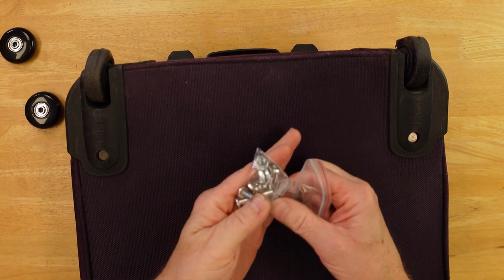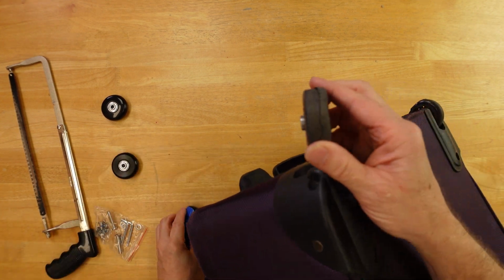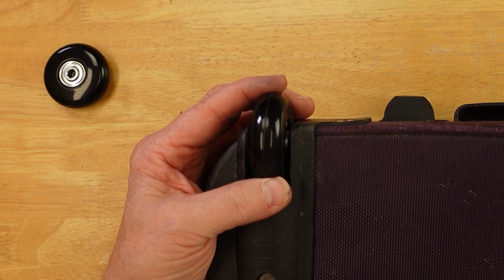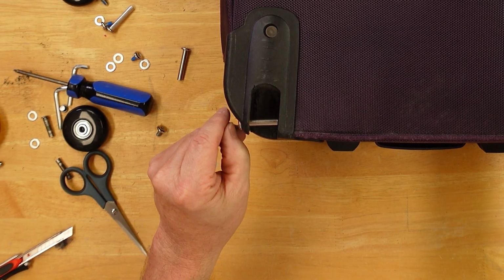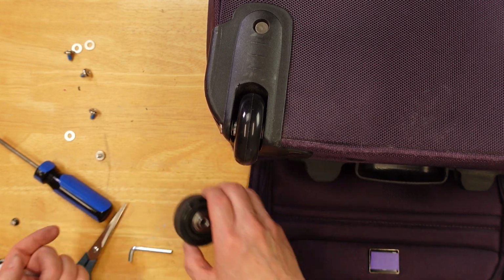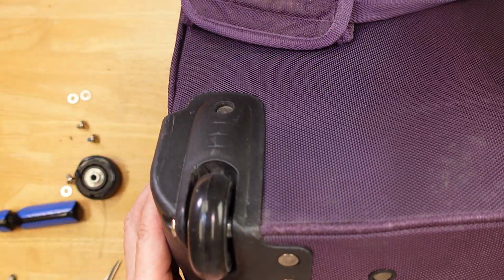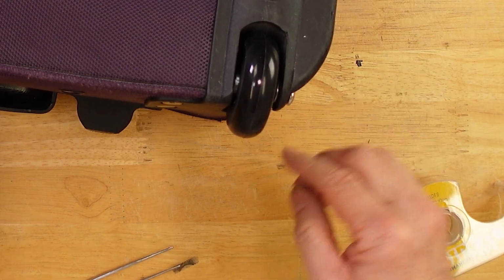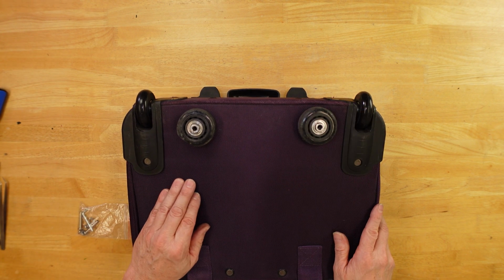Fix It: Commuter Bag Wheel Replacement - Easy DIY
This is an easy fix, anyone can do in minutes. There are wheel kits available for almost any kind of luggage.

Here is the kit used in the video
(make sure you measure your wheels before ordering.

Here's the link to my first video where I fixed a carry on bag, still going strong 5 years and over 50k miles later

This Video was shot with a Sony ZV-1 Digital Camera (unsponsored)

 / audiolibrary